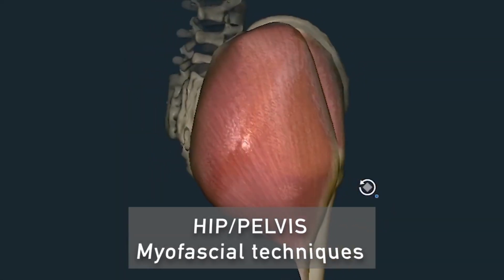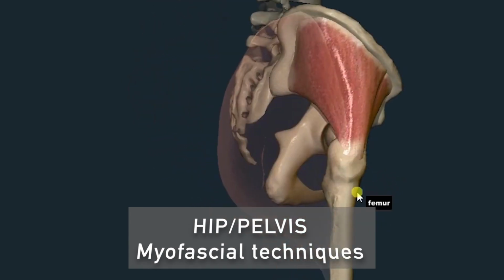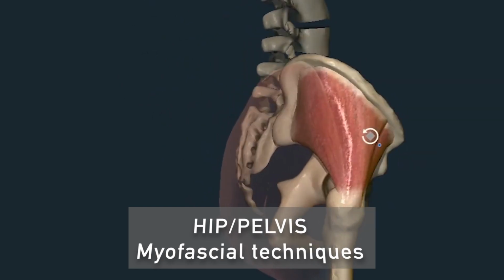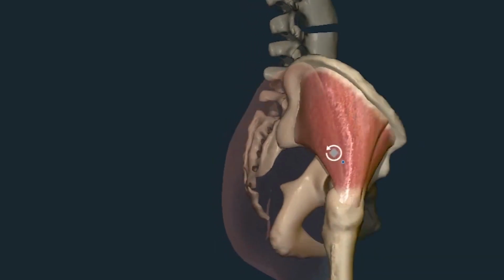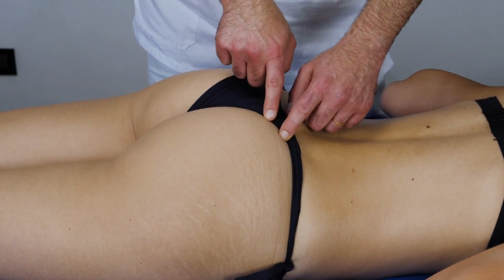Myofascial Release for Hip and Pelvis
Title: Myofascial Release Techniques for the Hip & Pelvis | NAT Myofascial Expert Course

Description:
Unlock the power of myofascial release for the hip and pelvis with this expert-led tutorial, taken from the nationally accredited NAT Myofascial Expert online course.

In this video, we explore effective hands-on techniques to release tension, improve mobility, and address myofascial restrictions in the hip flexors, glutes, and pelvic region. Whether you’re a manual therapist, massage therapist, or rehabilitation professional, these techniques can help enhance movement, reduce pain, and optimize function for your clients.

✅ Learn key release techniques for common restriction points
✅ Improve hip and pelvic mobility through targeted myofascial work
✅ Enhance client outcomes with proven, evidence-informed methods

This is just a small glimpse into the full NAT Myofascial Expert course, designed for therapists who want to take their myofascial skills to the next level.